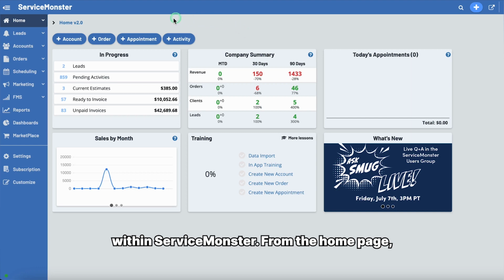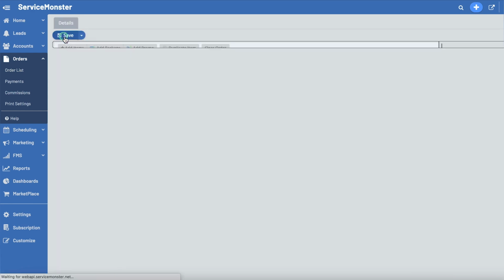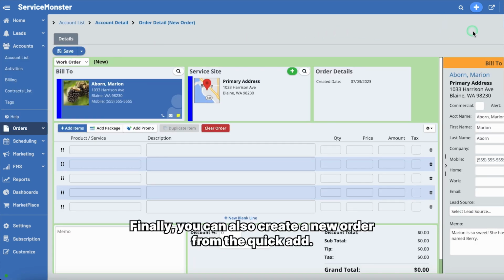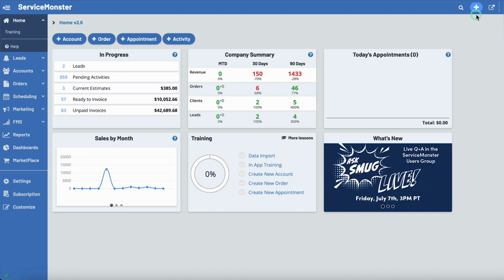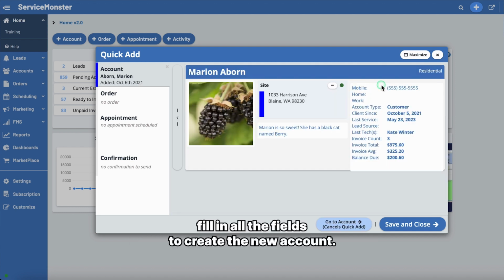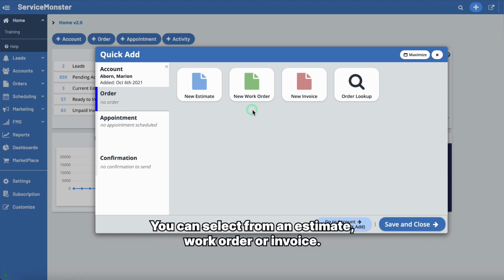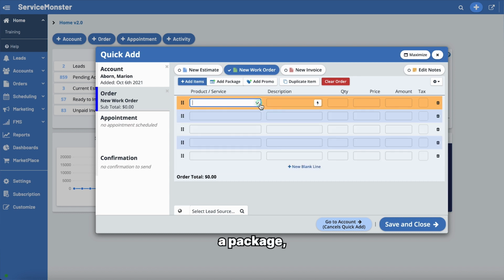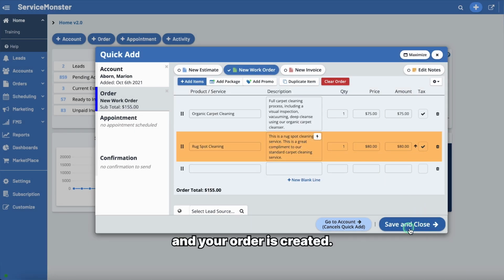Create an Order: The Quickstart Guide Pt. 1